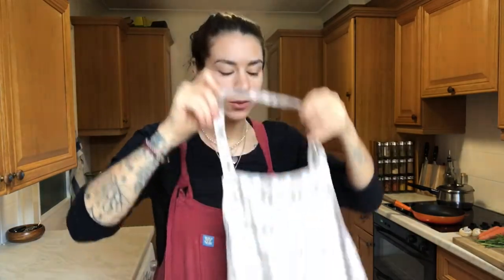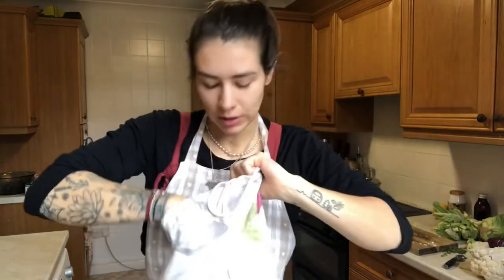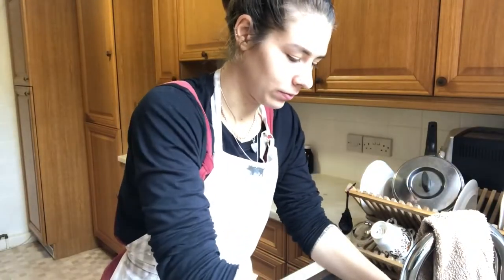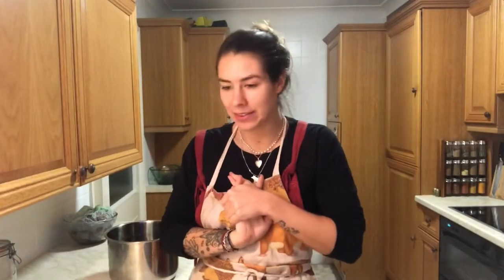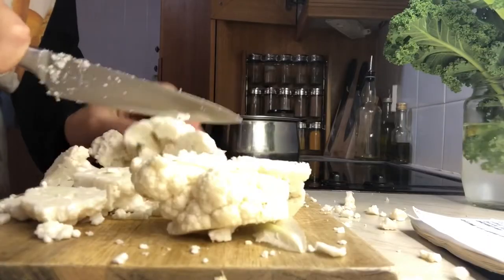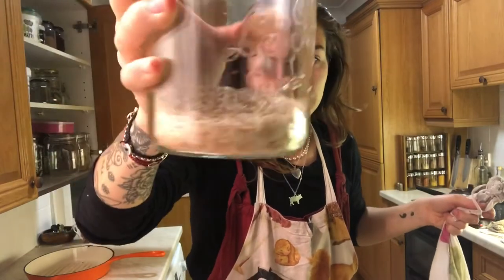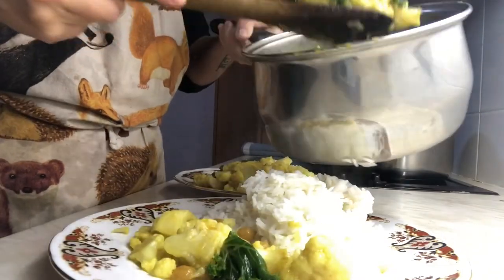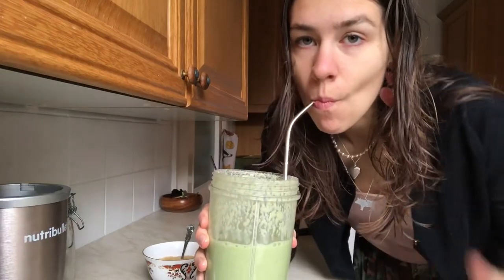HEALTHY VEGAN RECIPES Pad Thai, chickpea curry & green smoothie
In this video I take you along wiht me whilst I cook someof my favorite health, yummy, vegan recipes.

Green smoothie recipe: Tag @evathevegan very proud of this recipe!
80g oats
1tsp ground fax and 1tsp chia seeds
1/2 granny smith apple
1 small banana (or half a large banana)
2 handfuls of kale (frozen or fresh)
1tbsp syrup, sugar, vegan honey
juice 1/2 lemon
600ml water

Timestamps:
0:00 Introduction
0:41 Pad Thai
2:59 Chickpea and cauliflower curry
5:28 Green smoothie
6:22 Outro